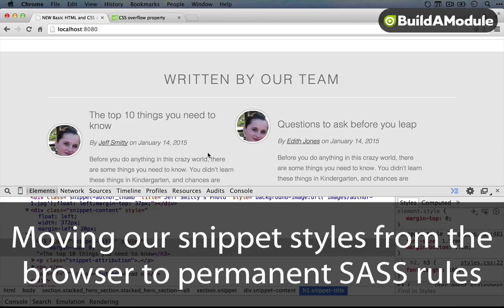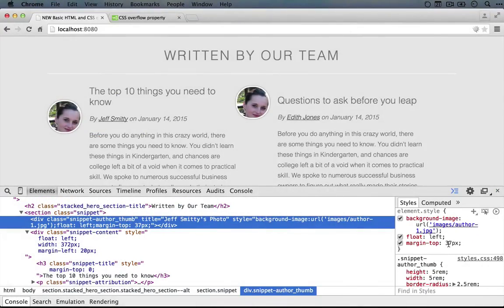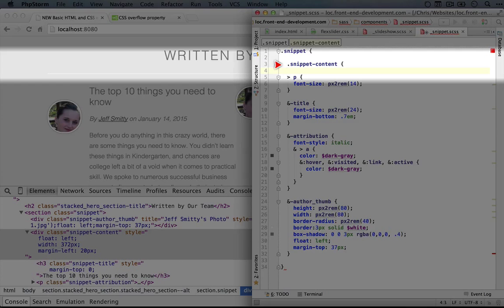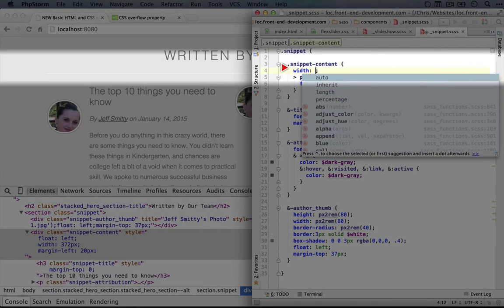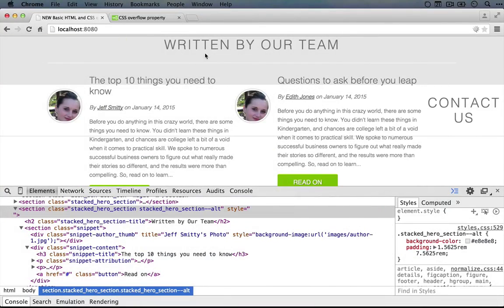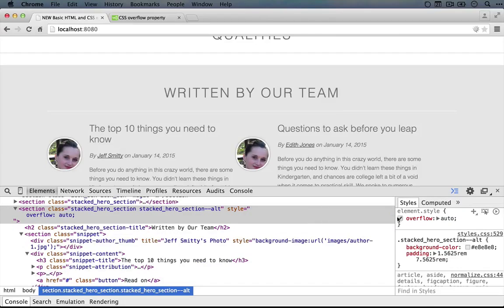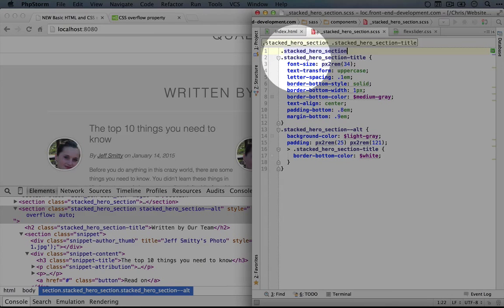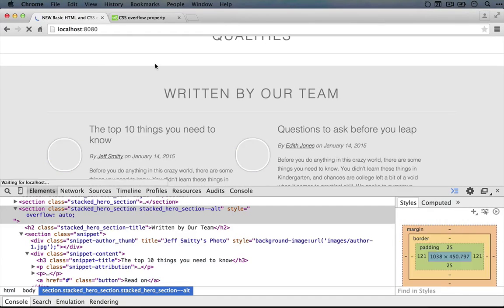387. Moving our snippet styles from the browser to permanent SASS rules